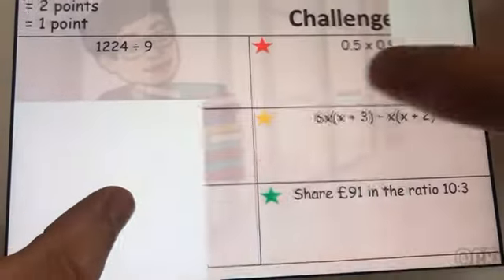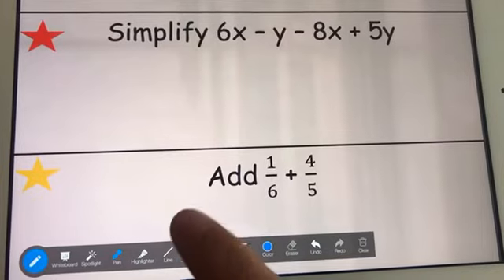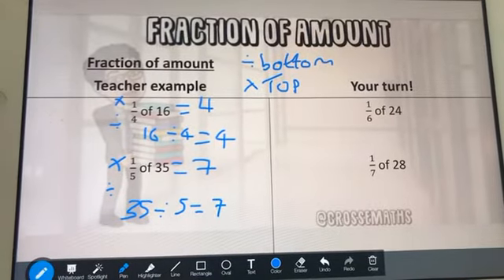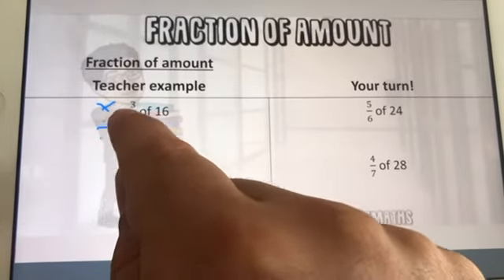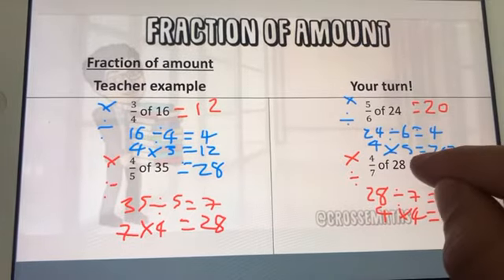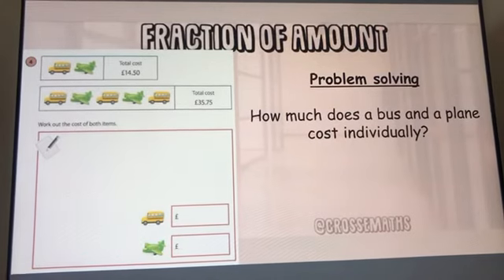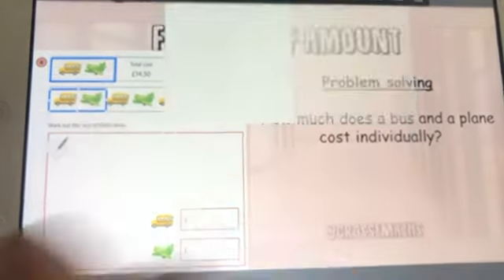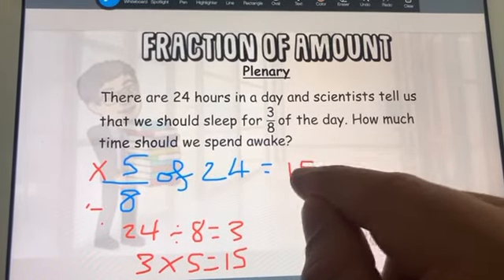CrosseMaths Fraction of Amount